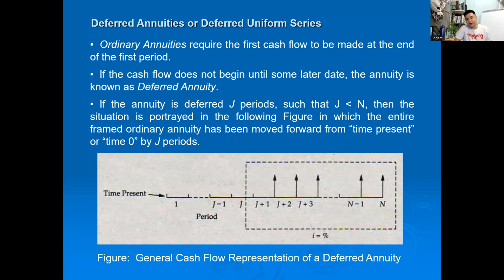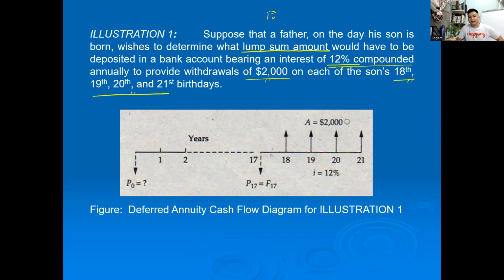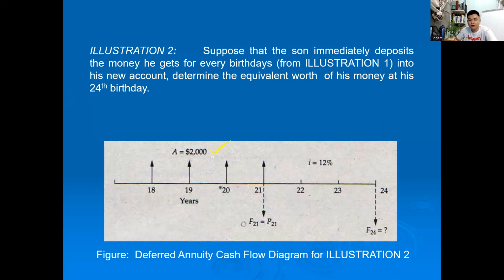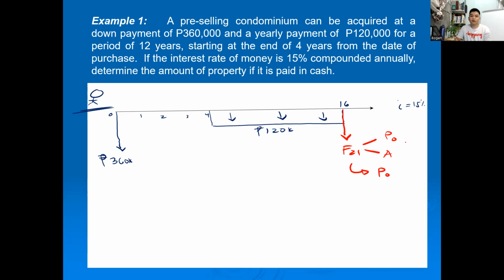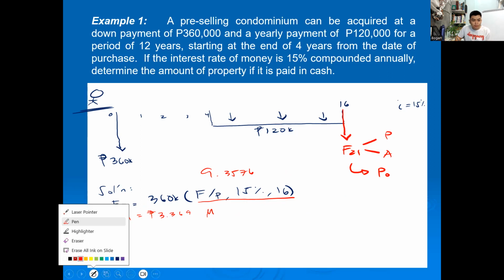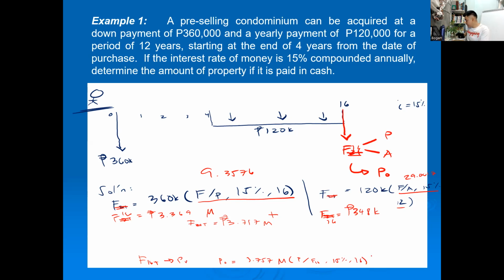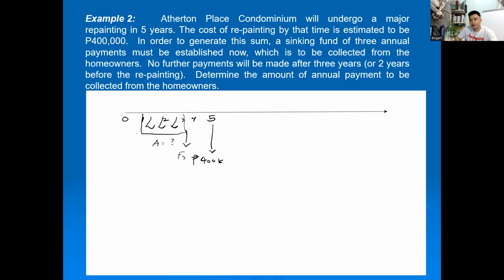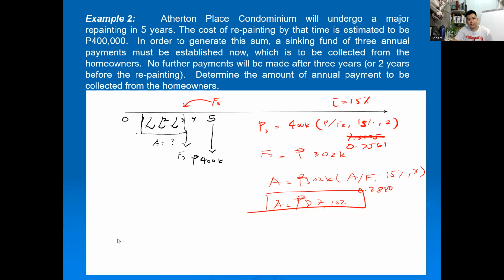Engineering Economy Series - Module 3: Deferred Annuity